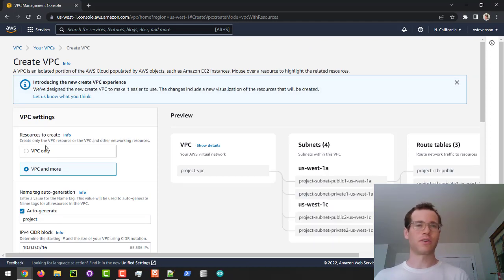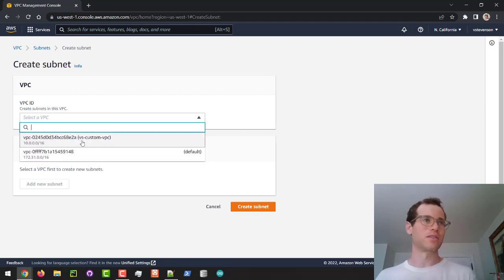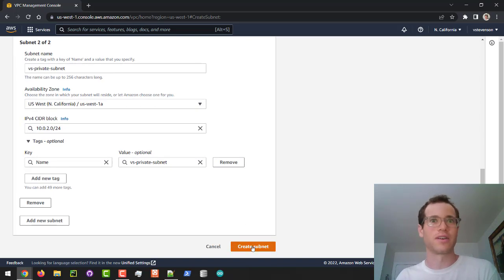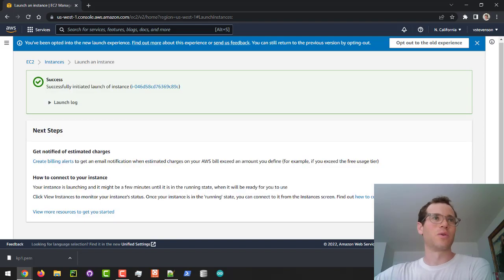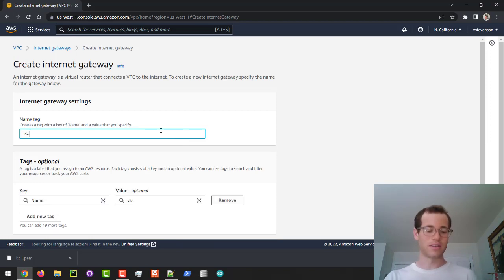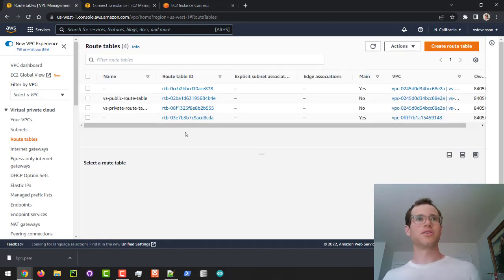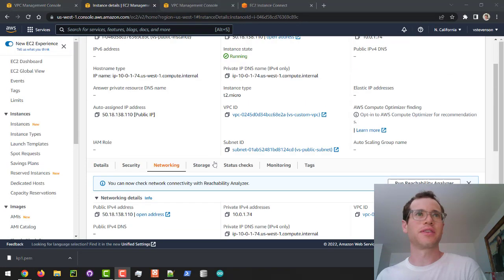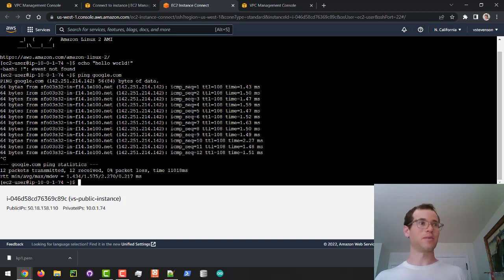Making a VPC and Subnet with an Internet Gateway and Route Table on AWS from scratch!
I walk through how to create your own custom VPC, subnet, Route Table, and Internet Gateway to control network access to resources within your AWS account. I show how to define CIDR blocks and spin up EC2 instances within your new subnet and VPC.